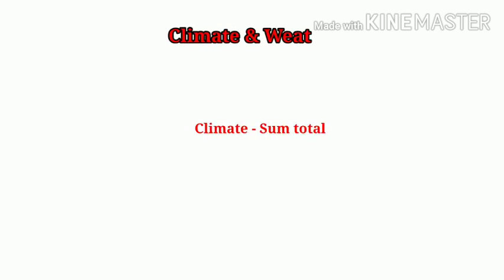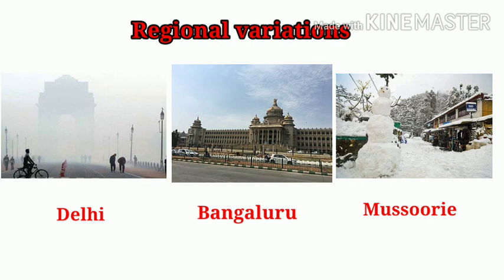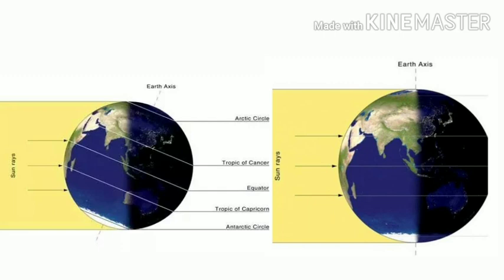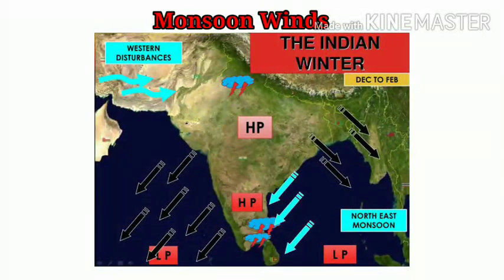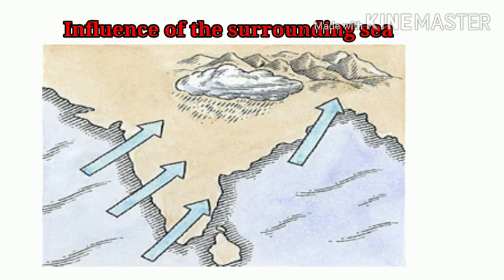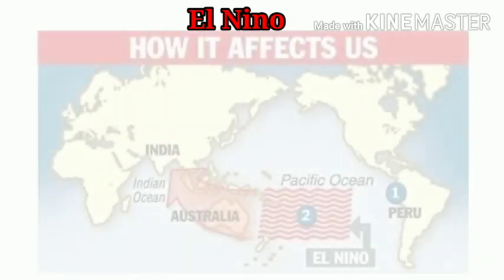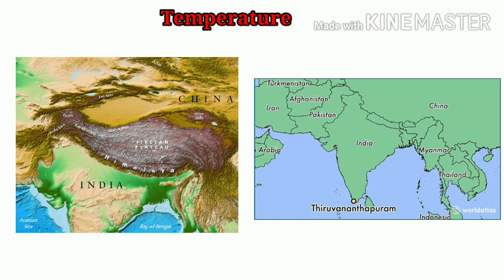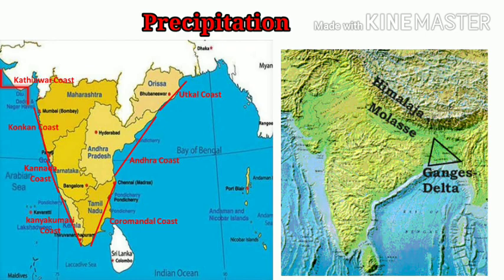Class - X, Geography, Climate of India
Climate - Sum total of weather conditions and variations over a large period of time i.e for more than 30 yrs.
Weather - A state of atmosphere over an area at any point of time.
Generally the climate of India belongs to the Topical Monsoon type.
The word "Monsoon" formed by the word Mausam.
The Tropic of Cancer which passes through the centre of the country divides it into subtropical climatic zone (Northern part) and tropical zone(southern part). Overall India is mostly affected by the monsoon climate, thus it is called a tropical country